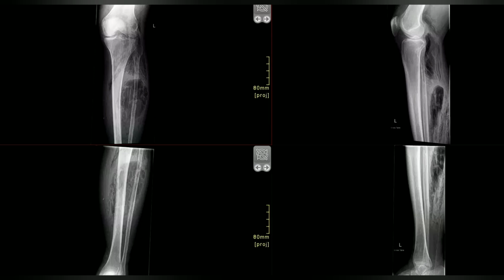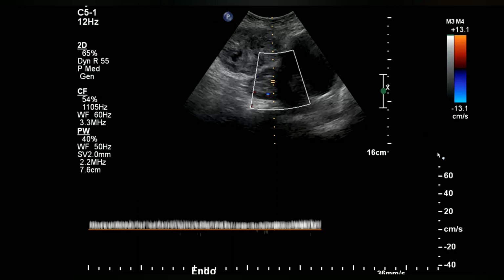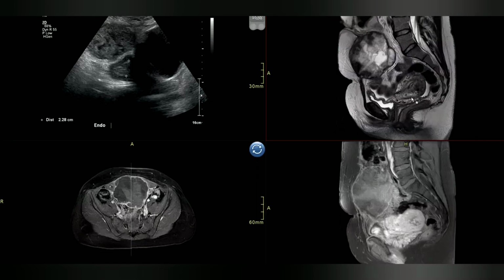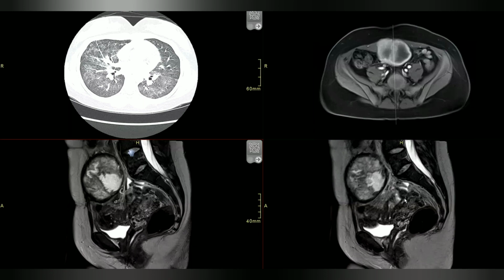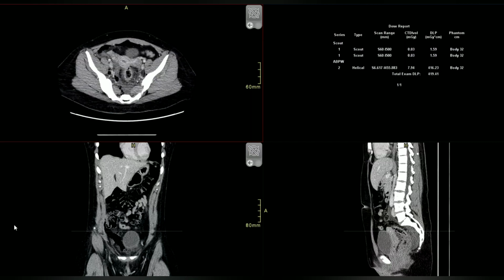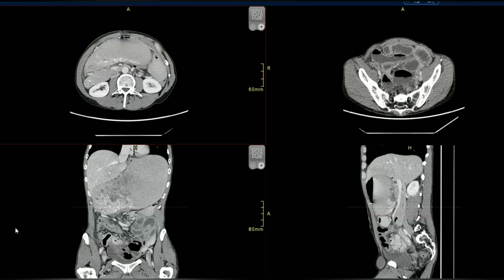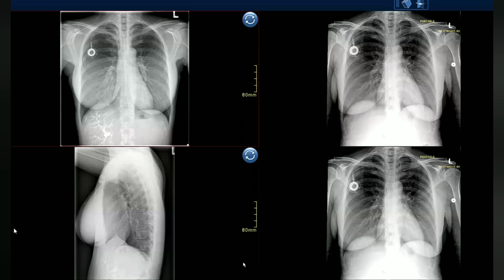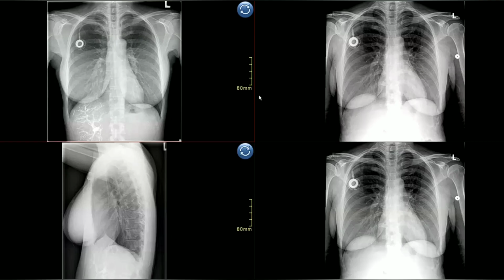Radiology Viva Cases # 19-23 | Mixed Exam Cases | Necrotizing Fasciitis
Necrotizing fasciitis (rare plural: necrotizing fasciitides) refers to a rapidly progressive and often fatal aggressive necrotizing soft tissue infection primarily involving and spreading along the fascia
Radiographs can be normal until the advanced stages of infection and necrosis. Early findings are non-specific, similar to those of cellulitis, such as increased soft-tissue thickness and opacity. Soft tissue gas is seen in only a minority of cases.